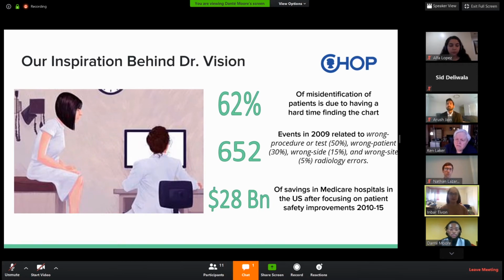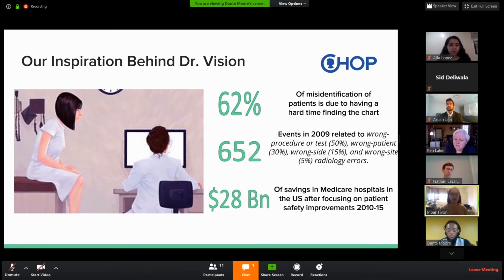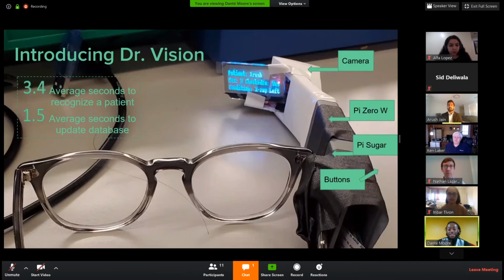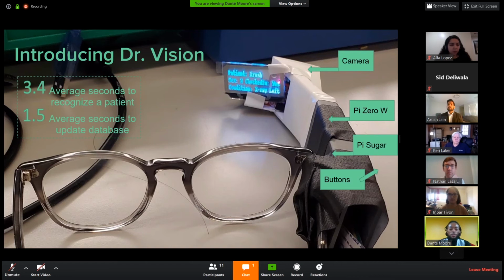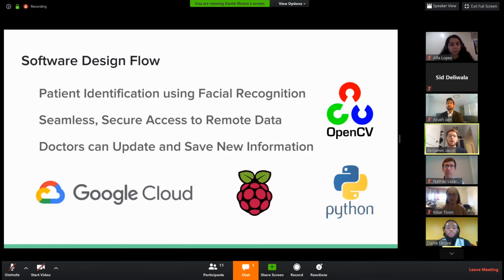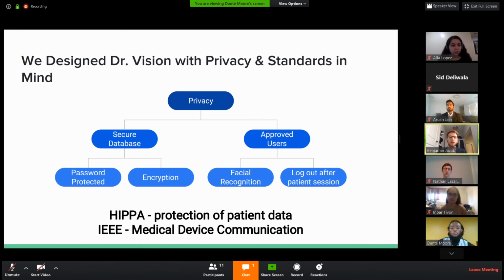Team 02 Dr Vision (UPenn ESE Senior Design Virtual Demo Day April 10, 2020)